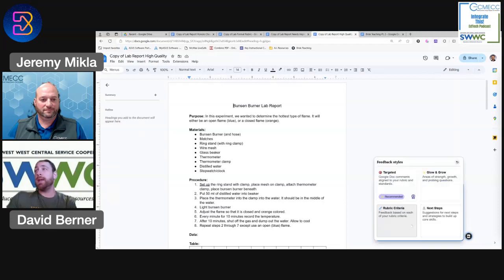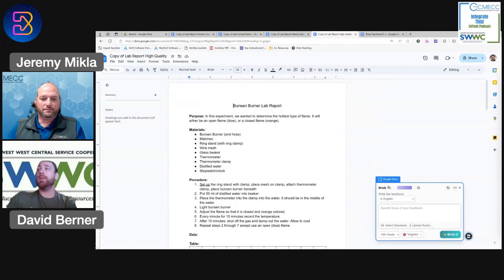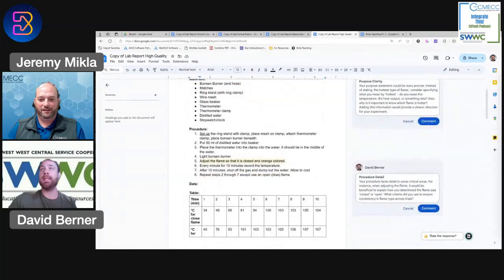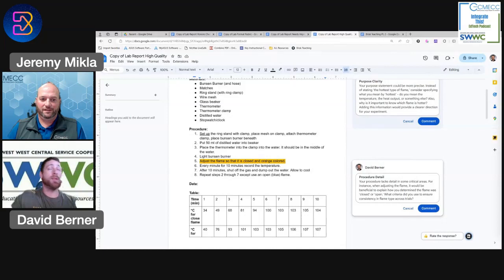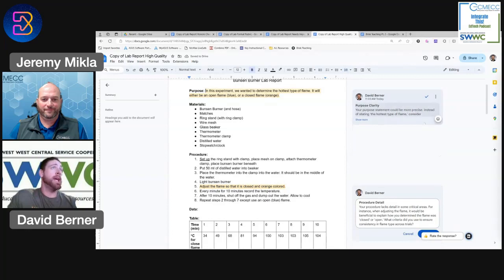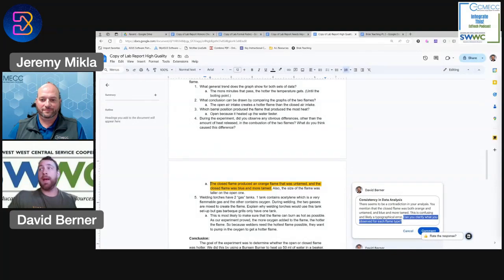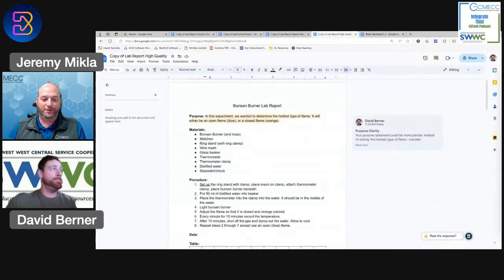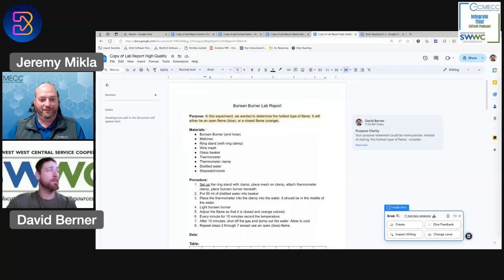Feedback with Focus | Targeted Insights with Brisk AI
If you don't have time for the full Brisk to the Head of the Class: Unpacking Brisk AI for Educators video but are interested in how to use the Targeted Feedback Tools found in Brisk, then check out this shorter video.